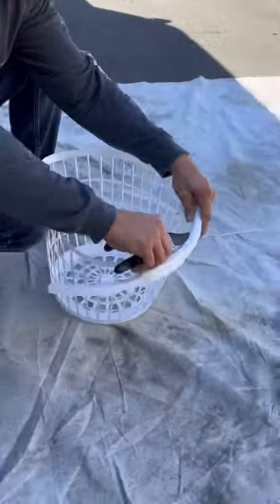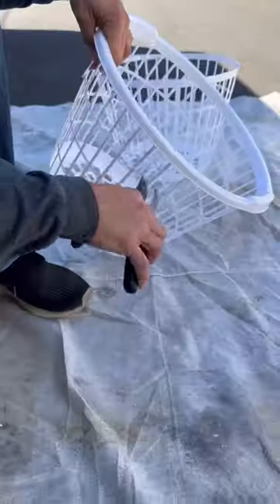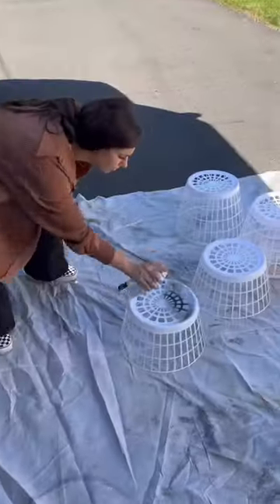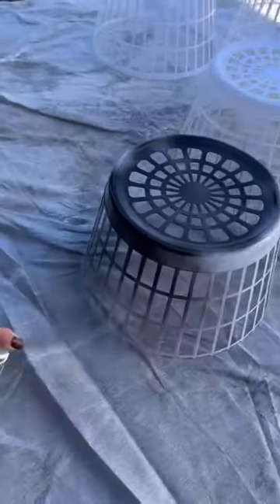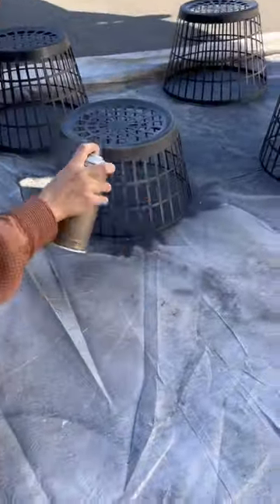LAUNDRY BASKET CAGES! 🕷️🕸️